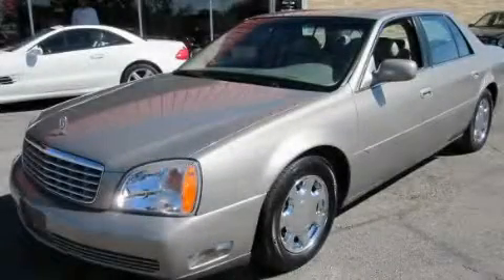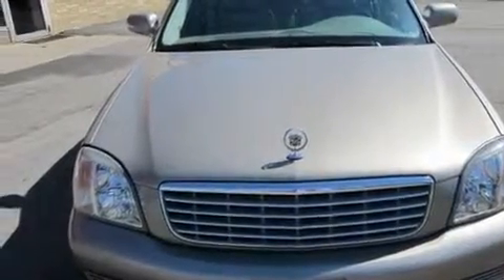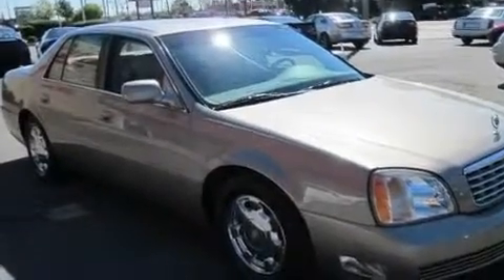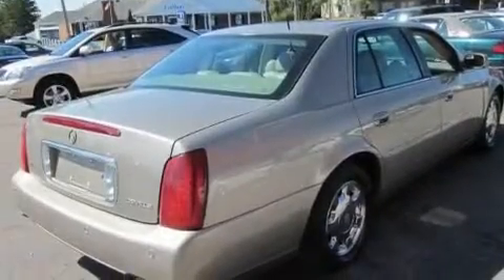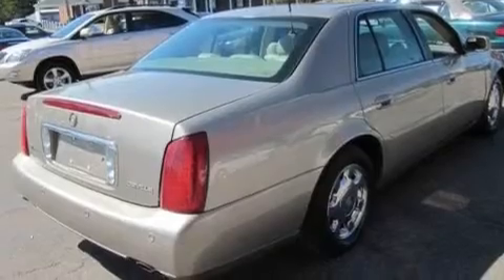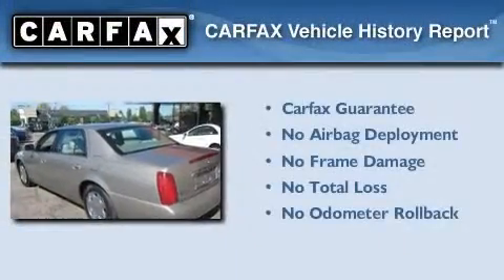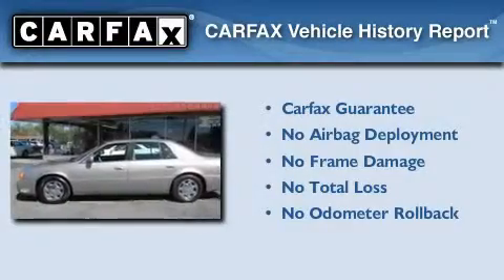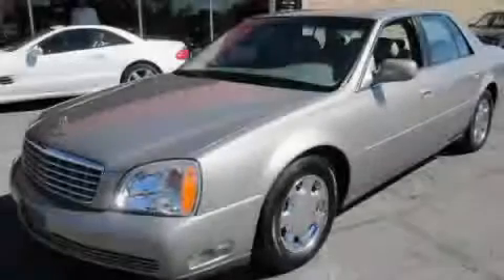2001 Cadillac Deville Canton OH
Year: 2001
 Make: Cadillac
 Model: Deville
 Engine: 4.6L 8-Cylinder
 Trans.: automatic
 Exterior: Cashmere
 Miles: 56,426
 Interior: Neutral Shale

 2001 Cadillac Deville Brunswick OH